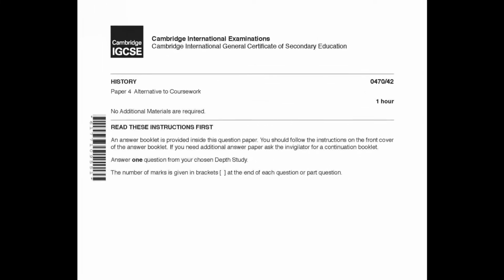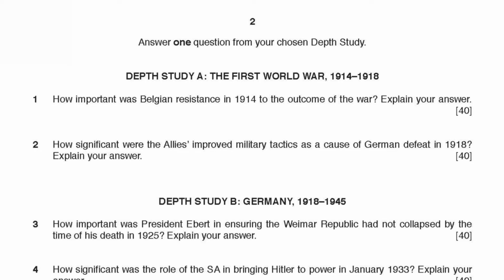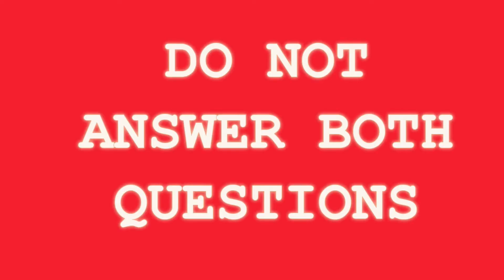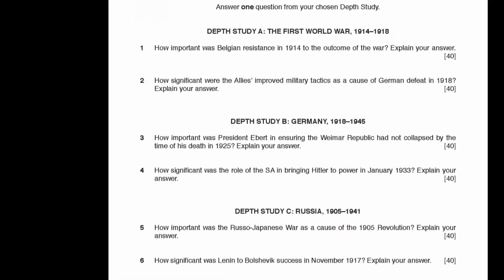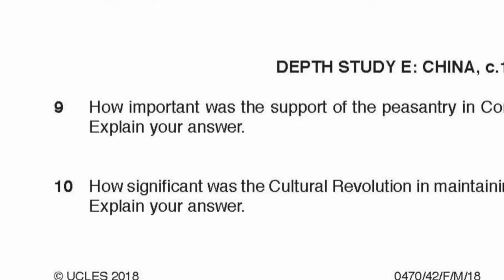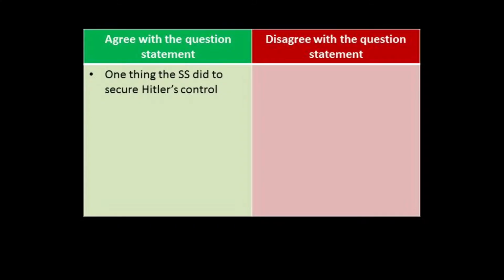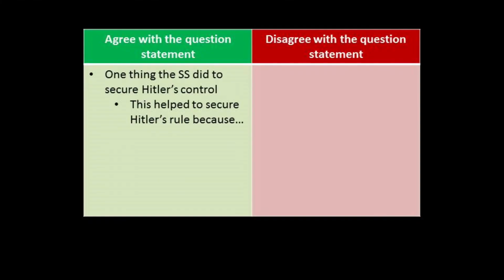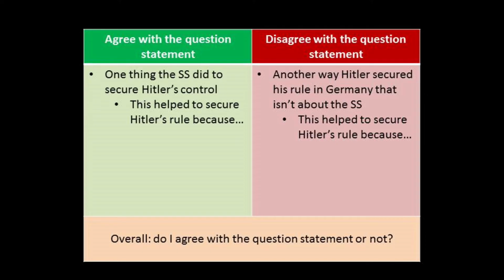*OLD* CIE IGCSE History 0470 Paper 4 examination tips: revision for History exams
*This video is not relevant to exams from 2024 onwards.*

to download History revision materials for FREE.

This video relates specifically to the CAIE IGCSE History Paper 4 examination (June/November 2023).

The video presents guidance on how to approach this examination, using information taken from the official mark schemes and a recently published examiner's report.